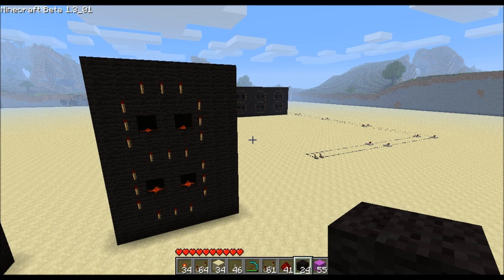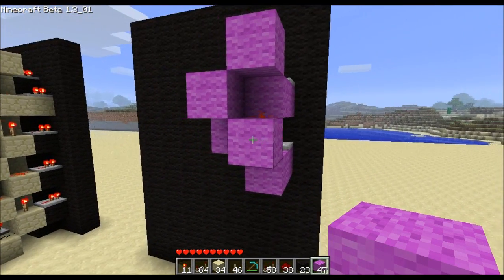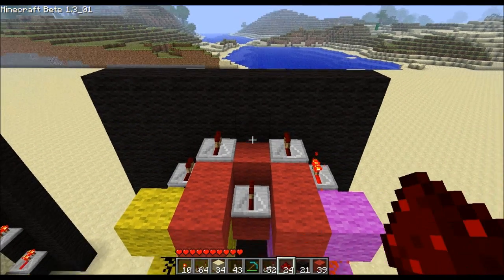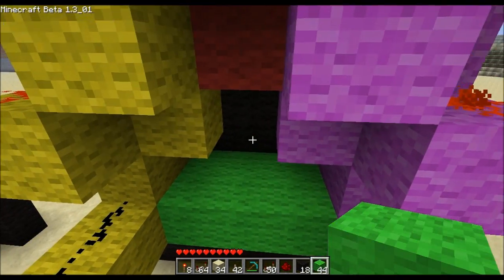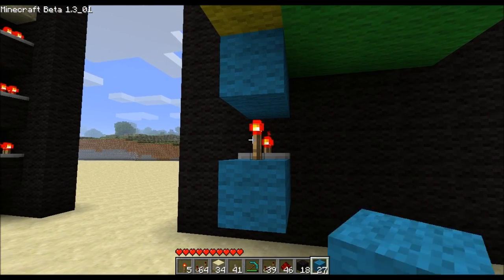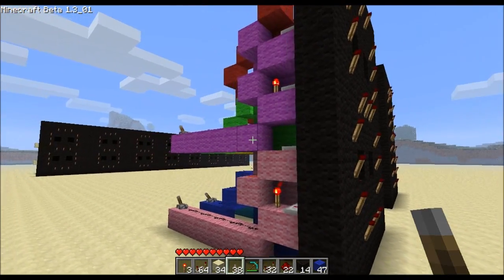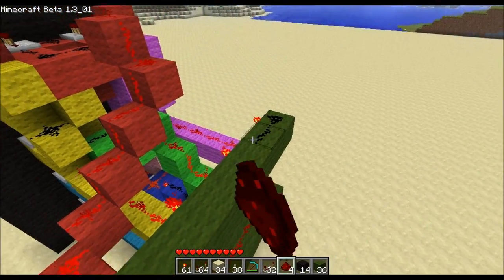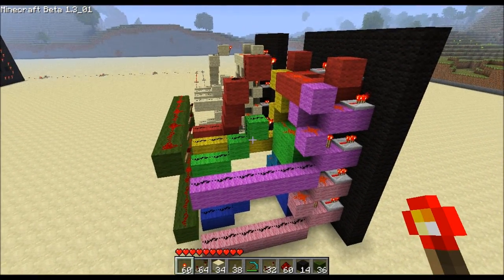Step by Step: Seven Segment Display